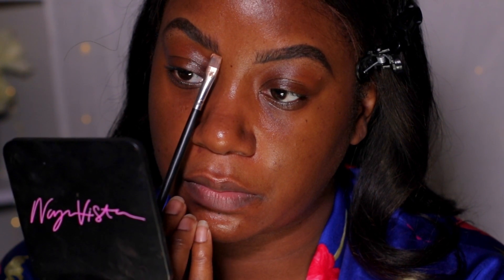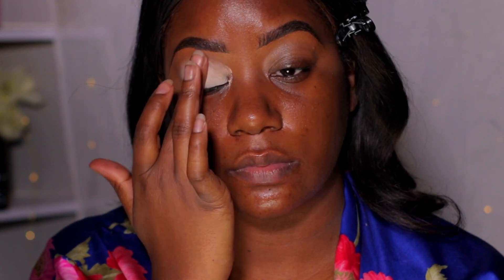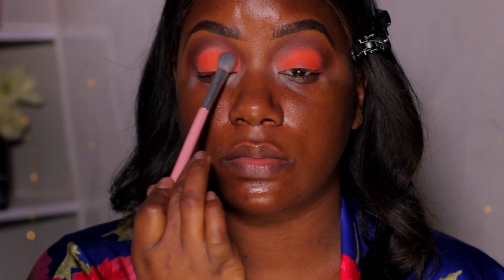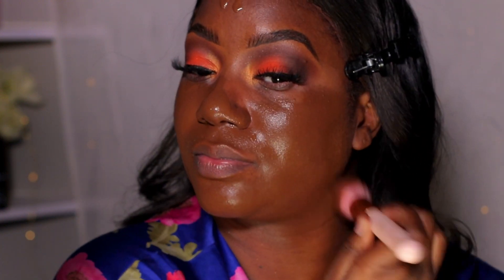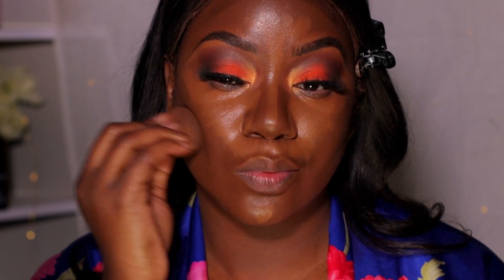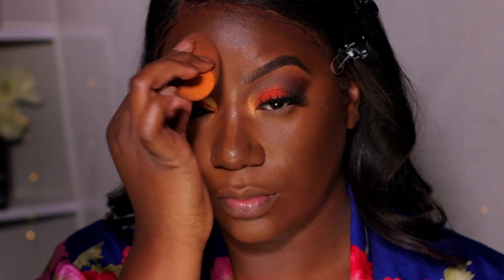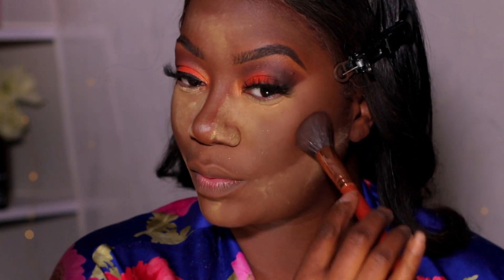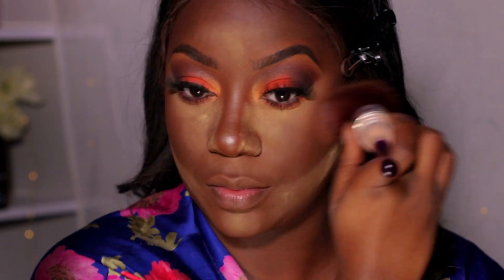DRUGSTORE MAKEUP TUTORIAL 2020 | BEGINNER FRIENDLY MAKEUP 💄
NOT ACCEPTING CLIENTS RIGHT NOW

𝔼𝕪𝕖𝕤:
@anastasiabeverlyhills eyeshadow primer
@colourpopcosmetics orange you glad palette
@arijanebeauty shortie collection
@onesize black liner pen
@maybelline great lash mascara
𝔽𝕒𝕔𝕖:
@maybelline 24hr foundation shade 370
@blackradiancebeauty medium to deep cream contour palette
@maybelline instant age rewind 142 & 147 to highlight
@blackradiancebeauty banana setting powder
@elfcosmetics poreless putty primer
@benefitcosmetics matte rescue
@maccosmetics raisin blush
@graftoncosmetics mineral highlights
𝕃𝕚𝕡𝕤
Deep brown lip pencil
@maybelline nude embrace lipstick to
@elfcosmetics pink cosmo lipgloss